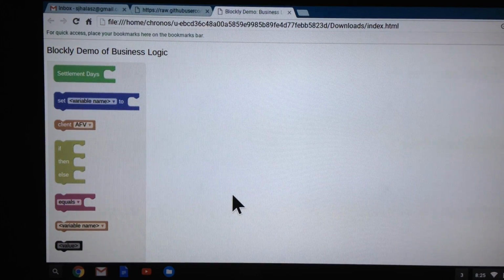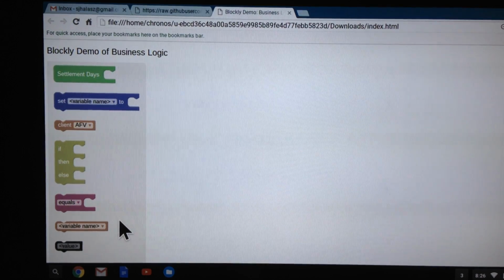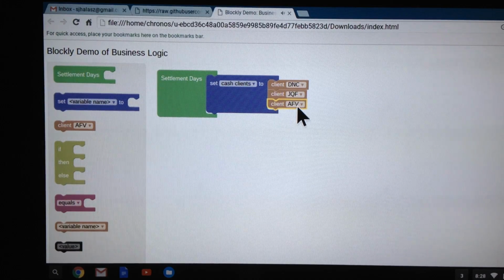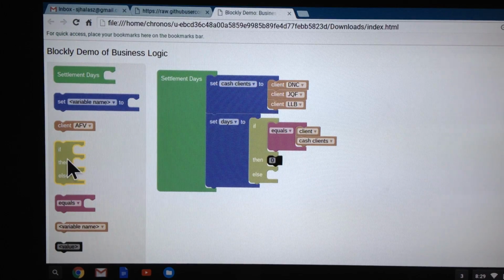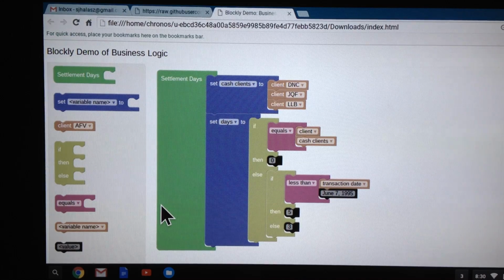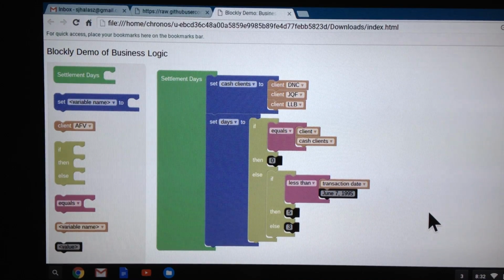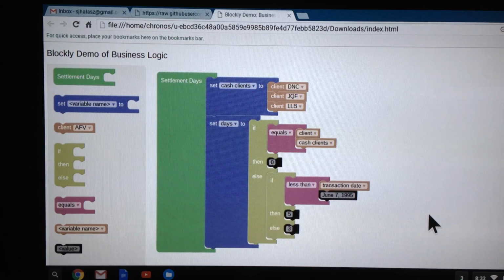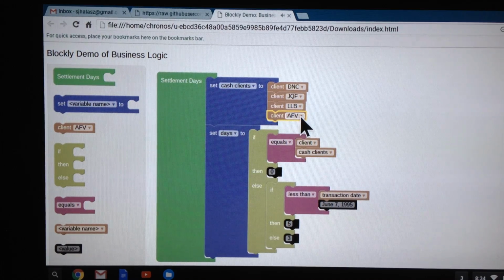Blockly for Business Logic Demo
The Blockly programming model, though originally developed to make it easy for children to learn programming, also makes it easy for adults to do programming. This demo shows how a special purpose scripting model developed in Blockly can be used to create a specification of the business logic for a securities trading application that can be automatically translated into any programming language on any platform, allowing analysts to read and specify program logic directly without programmer assistance.